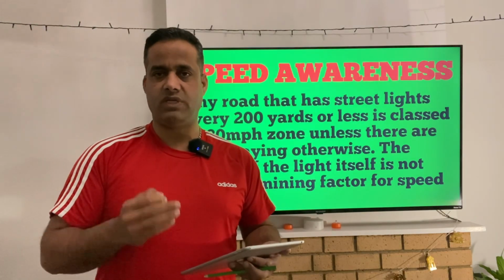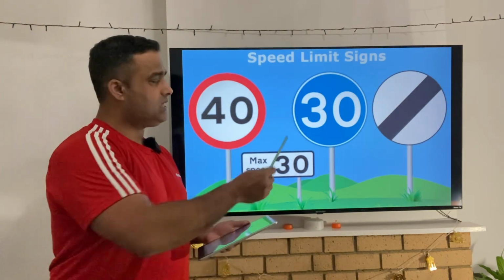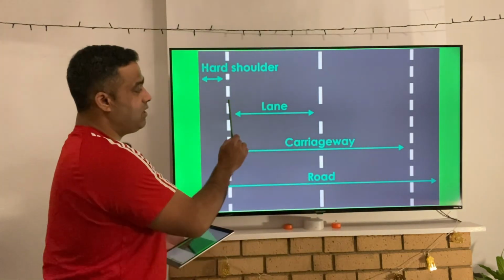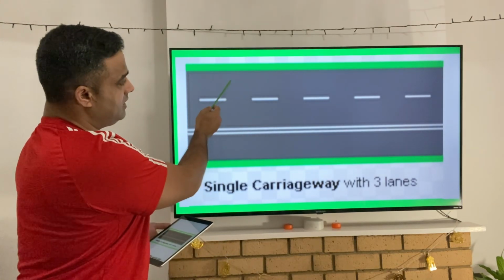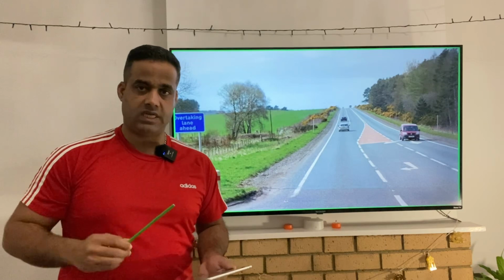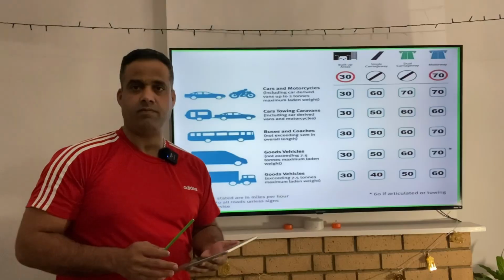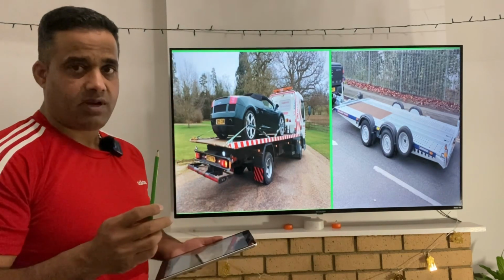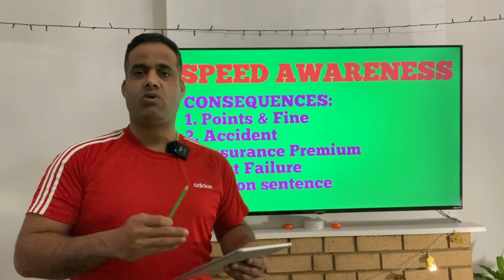How To Find Out Speed Limit Of Different Types Of UK Roads | Speed Awareness Course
In this video a fully Qualified driving instructor from DVSA is Explaining how to find out the speed limit of Different Types of uk roads, he explains urban and rural roads, built up areas, Single Carriageways and Dual Carriageways also the speeds of different vehicles on motorways. He also give detailed information of street lights height and usually how far they are from each other in built up area and on faster roads. In video the ladden weight of Different vehicles also discussed in detail. At the end of the video the consequences of over speeding are also discussed in detail.

If you're reading this you're real one!
Comment " I Love Driving " so i notice you!

Throughout the video there are highlights to show how you should be Driving safely and confidently.

I hope this video will be useful and you'll breeze through your Driving Test in 1st attempt.

Driving lessons for beginners! How to pass driving test uk! Learning to drive in the uk! Free driving lessons! Road test driving tips! How to reverse! Tips for passing your driving test! Uk driving test! Driving test fail! Driving test tips! Driving tips uk! Learner driving fails! Driver licence test! Signs that you'll pass your driving test! Driving lessons anxiety! How to park a car! Final driving test tips! Driving lesson tips! Street drifting! Driving practical test! How long is the driving test! How you hold the steering wheel says about you! First driving lesson! Driving school basic knowledge! Driving instructor theory test uk! Last minute driving test tips uk! Uk driving test examiner secrets! Most common theory test questions! Motorway rules theory test uk! Tips for hazard perception test! How does a theory test work uk! Theory test uk highway code! How to pass theory test first time! How to pass theory test first time! Show me tell me questions! Show and tell driving test questions! How to pass driving practical test first time! How to turn left! How to turn right! How to drive on junction! How to drive on roundabout! How to approach junction! How to approach roundabout! How to approach traffic lights! How to do cross roads! How to check mirrors! How to give signal! When to check mirrors! When to give signal! How to do parking! How many maneuvers are in driving test! How to overtake a car! How to drive on single Carriageways! How to drive on Dual Carriageways! How to drive on countryside roads! How to drive in town centre! How to drive in city centre! Tips for passing your drivers test! Best tips to pass your driving test! How to pass your driving test fast! Everything you need to pass your driving test! How to pass your driving test automatic! How long does it take to pass driving test! How to check driving test pass or fail! How to give test for driving licence! Easy way to pass driving test! What to do after passing driving test! Life in the uk! How to parallel park! How to bay park! Defensive driving techniques! How to drive a manual car! Rules of the road!  How to drive safely in the rain! Tips for highway driving!